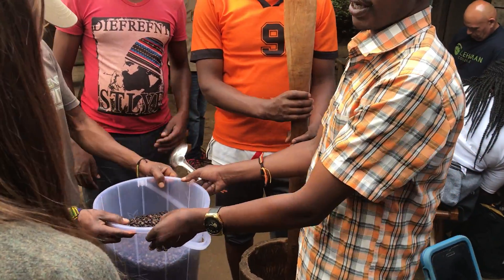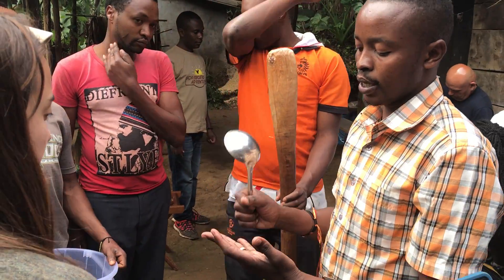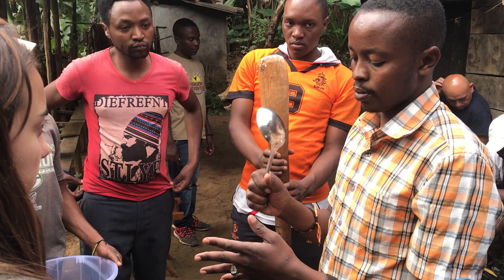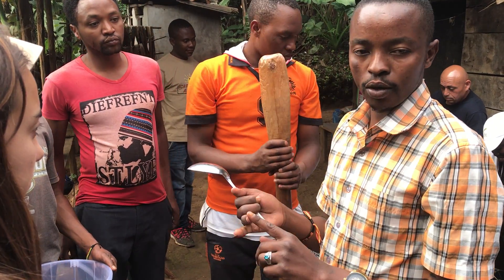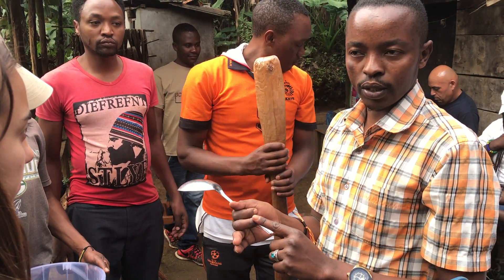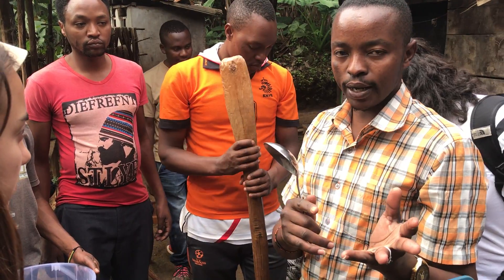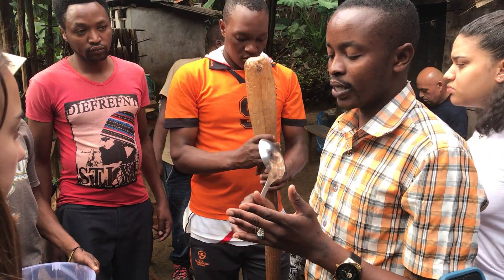Making Authentic Tanzanian Coffee Pt. 4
Making this coffee is long but the strong aroma it has is worth it! This is the final stage of grinding it.